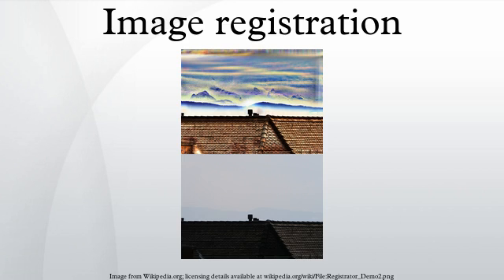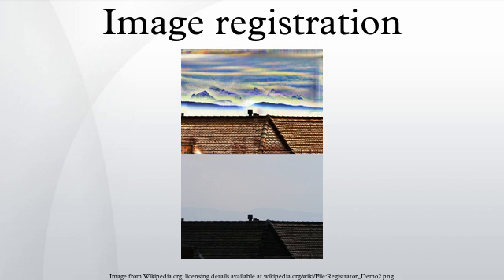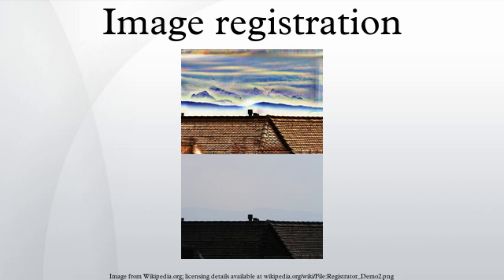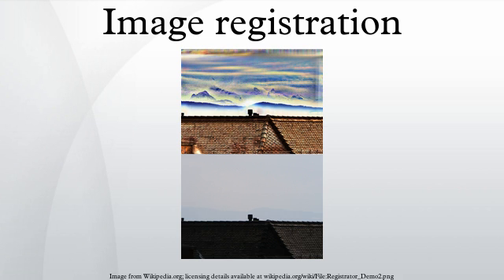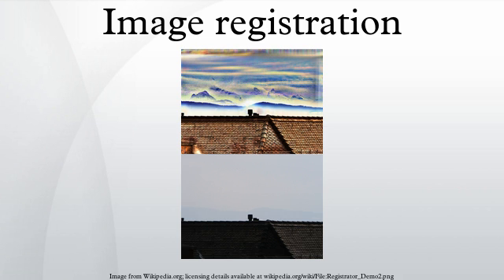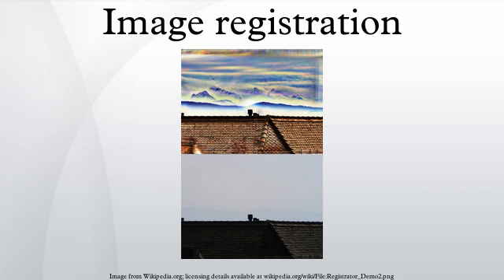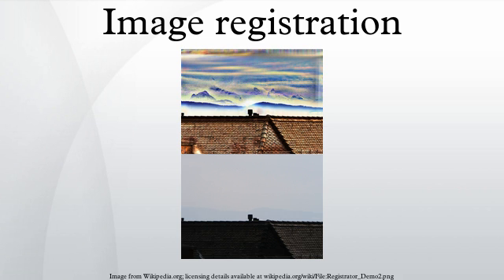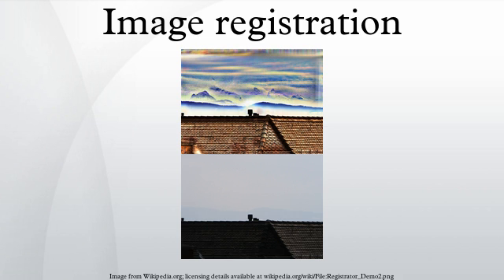Image registration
Image registration is the process of transforming different sets of data into one coordinate system. Data may be multiple photographs, data from different sensors, times, depths, or viewpoints. It is used in computer vision, medical imaging, biological imaging and brain mapping, military automatic target recognition, and compiling and analyzing images and data from satellites. Registration is necessary in order to be able to compare or integrate the data obtained from these different measurements.